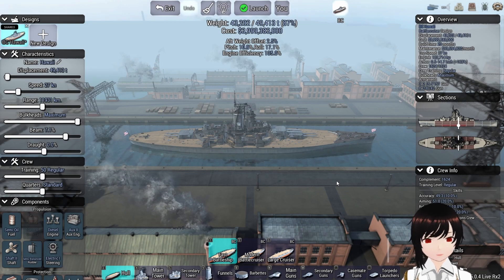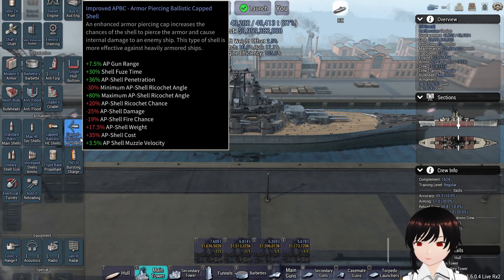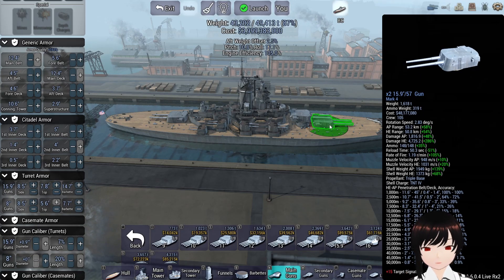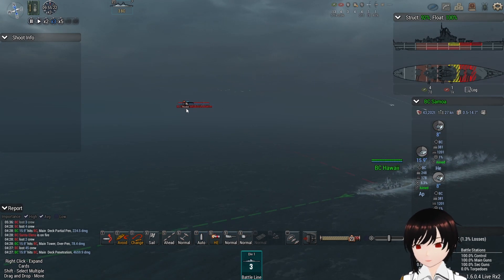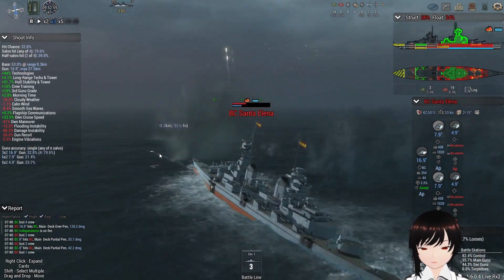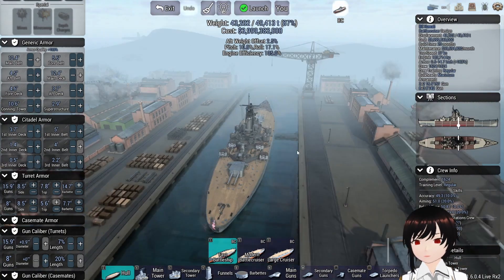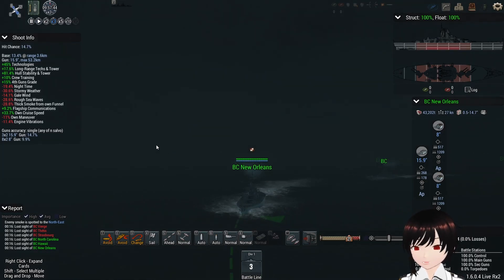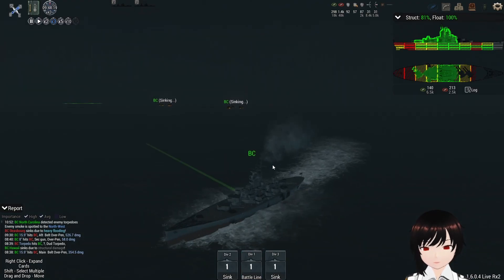Shipyard Champions American BattleCruiser | Ultimate Admiral Dreadnoughts